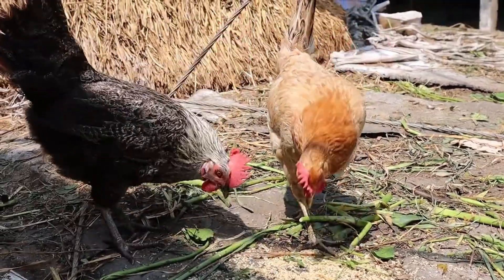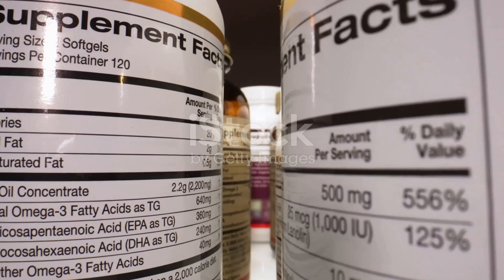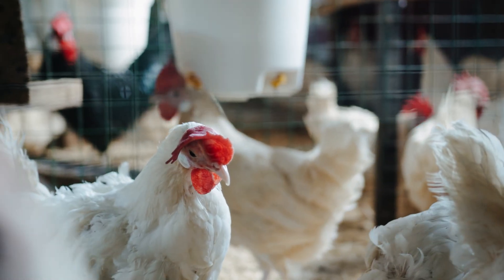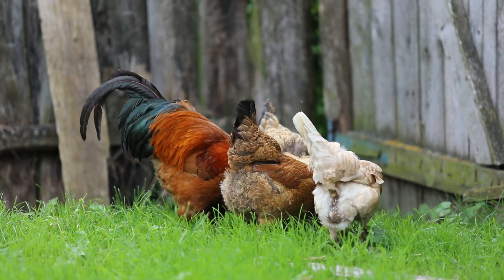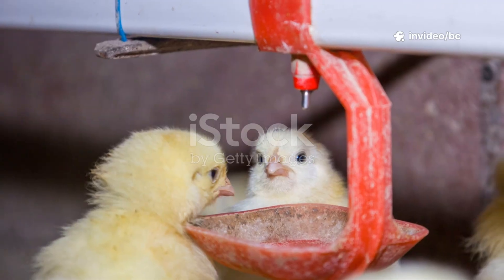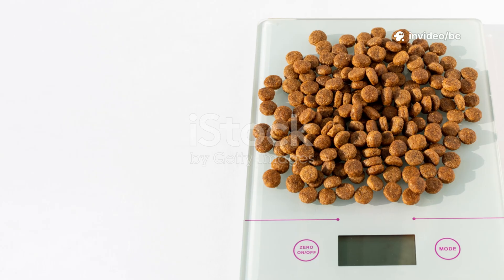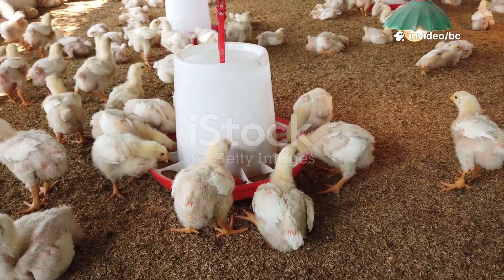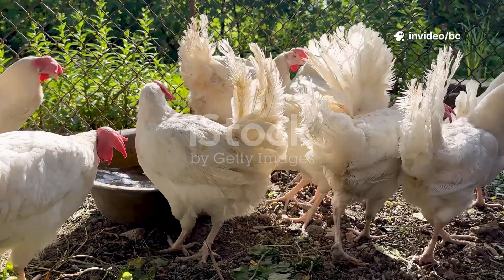The Natural Powder That Turns Weak Broilers Into GIANTS! (Moringa Leaf Powder)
Is your broiler growth stuck? Struggling with high feed costs, slow weight gain, or weak immunity in your chickens? Discover how Moringa Leaf Powder can transform your poultry business naturally!

In today’s video, you’ll learn:

✅ Why Moringa Leaf Powder is scientifically proven to boost broiler weight, improve feed efficiency, and strengthen immunity.

✅ Exact dosages:
Starter phase (0-14 days): 0.5% of total feed weight
Grower phase (15-28 days): 1% of total feed weight
Finisher phase (29-42 days): 1.5-2% of total feed weight

✅ Water supplementation: Add 5g Moringa powder per liter of water 3x/week for better absorption and immunity.

✅ How to prepare: Dry fresh Moringa leaves in shade, grind into powder, store airtight, and mix evenly into feed.

Why waste money on expensive enhancers when nature has already provided a solution? Moringa is packed with protein, amino acids, antioxidants, and essential minerals to help your broilers grow faster, healthier, and with better meat quality.

If you’re ready to see 10-15% more weight gain and reduced mortality, watch till the end and follow step-by-step to apply this natural strategy on your farm.